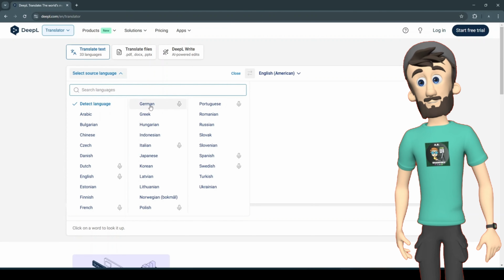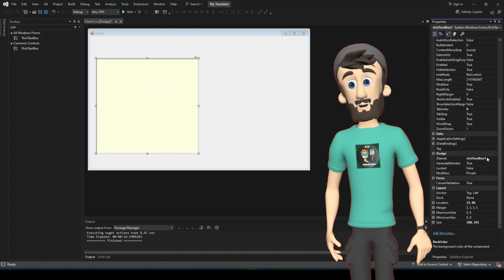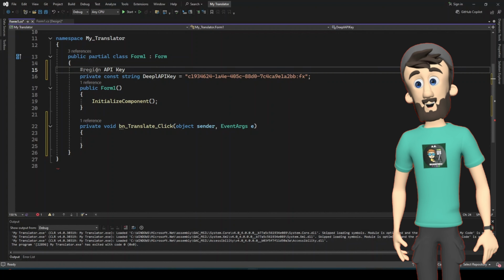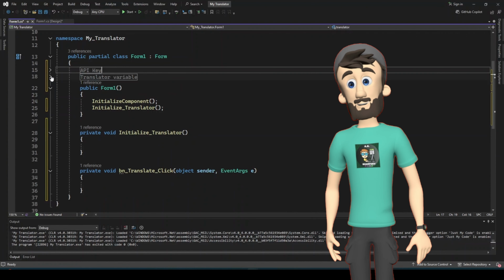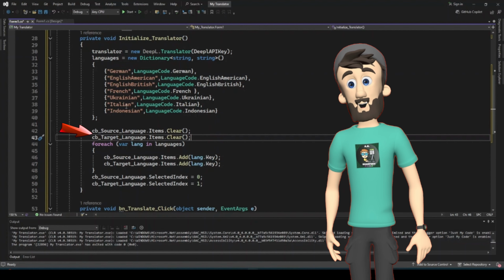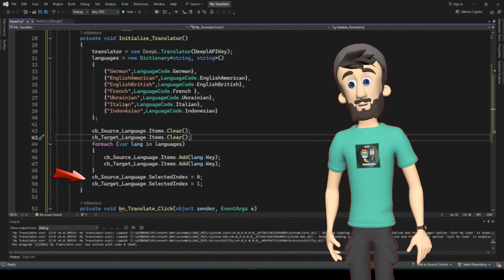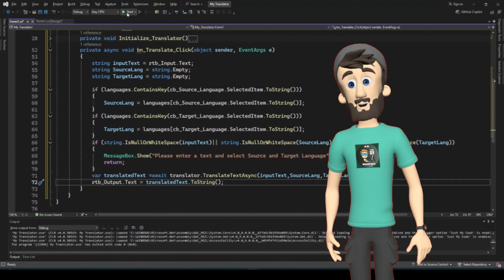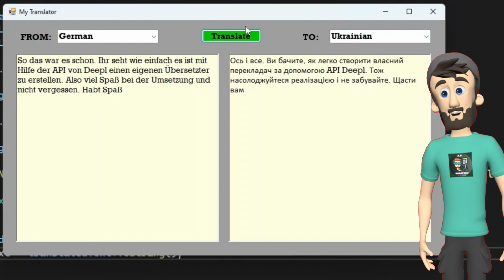🚀 Build Your Own Translator in C# with DeepL API – Full Tutorial! 🌍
🎉 Turn Your C# Skills Into a Powerful Translator! 🚀

In this step-by-step tutorial, we’ll build a fully functional Translator Tool in C# and WinForms using the DeepL API (Free Version)! 🌍💬

🔹 What You’ll Learn:
✅ How to get FREE access to the DeepL API
✅ Setting up a WinForms UI for user-friendly translations
✅ Sending API requests & handling responses with C#
✅ Selecting source & target languages dynamically

📌 Perfect for beginners and experienced devs looking to work with APIs in C#!
👉 Watch till the end to get insights on how to enhance and upgrade your translator even further! 🚀